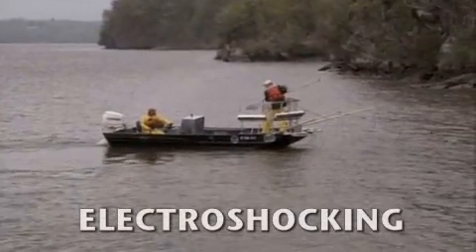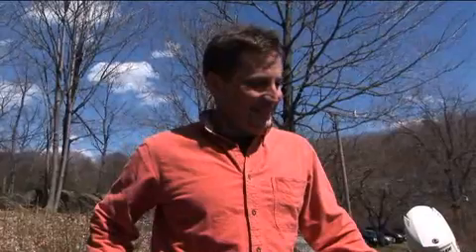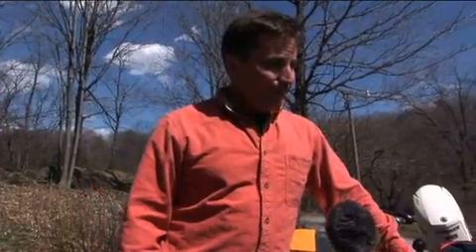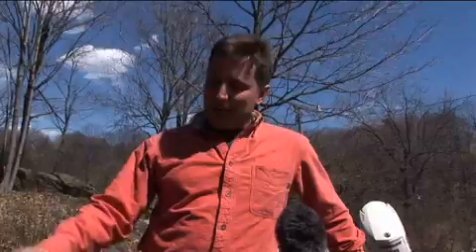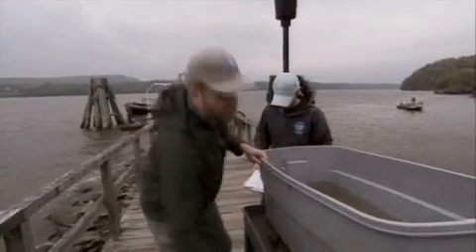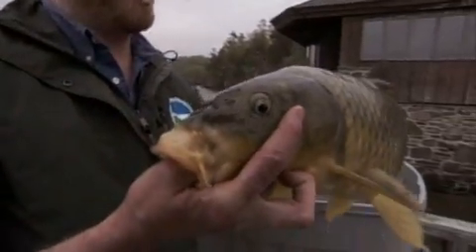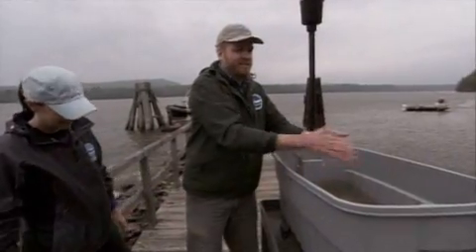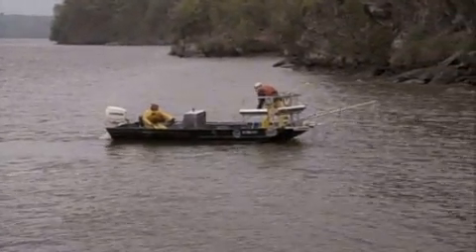154 Hudson River Estuary: Electroshocking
154 Hudson River Estuary: Electroshocking